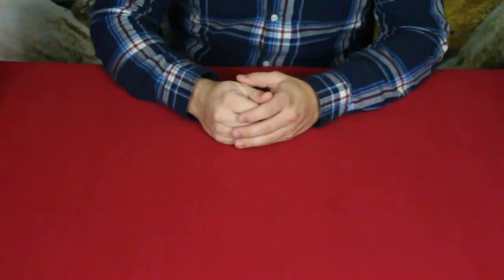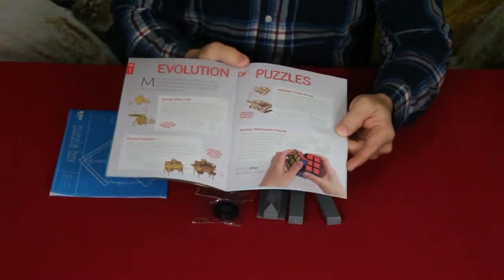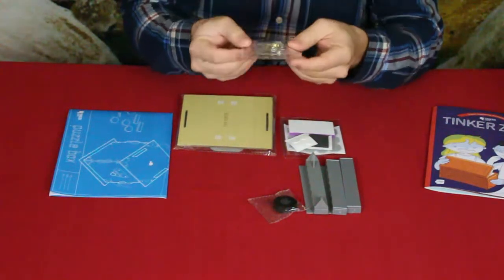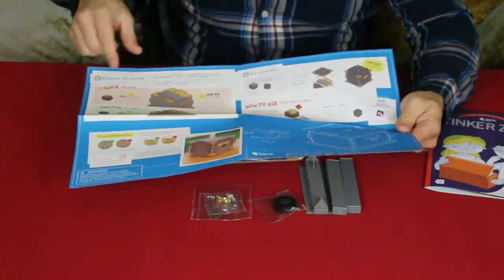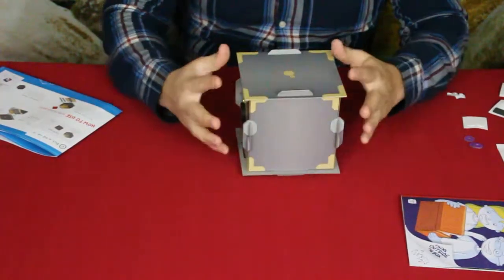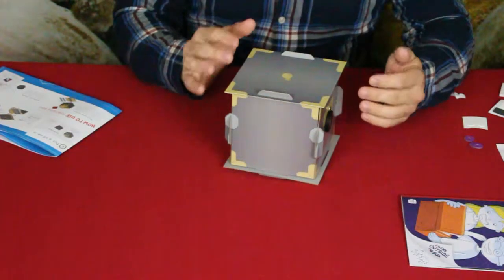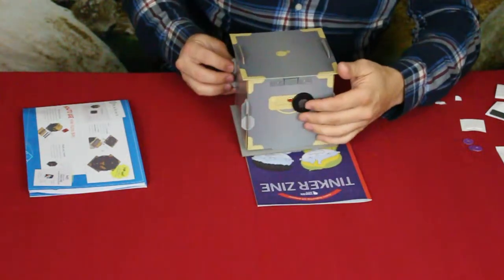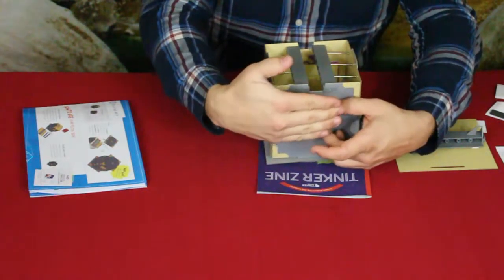Puzzle Box - Tinker Crate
Will your friends figure it out? A compound locking system that only the builder will know.